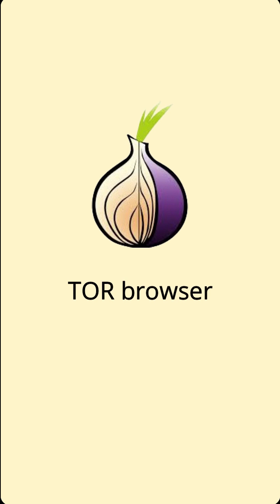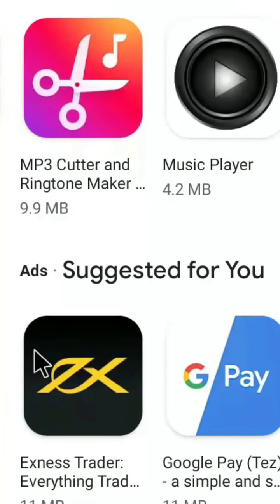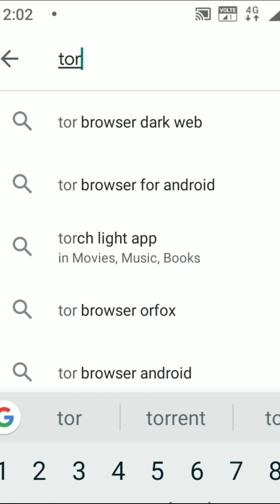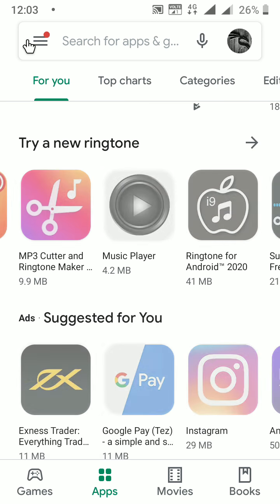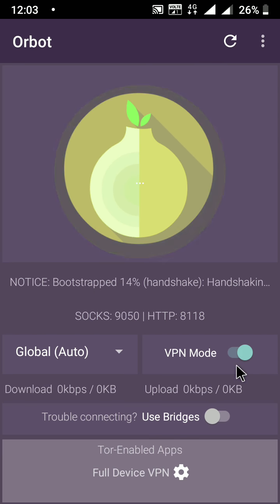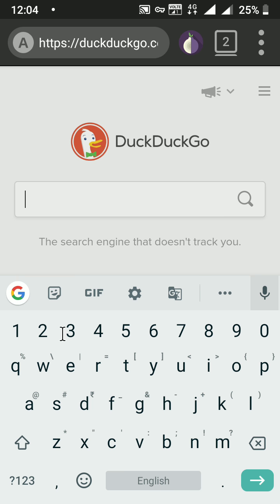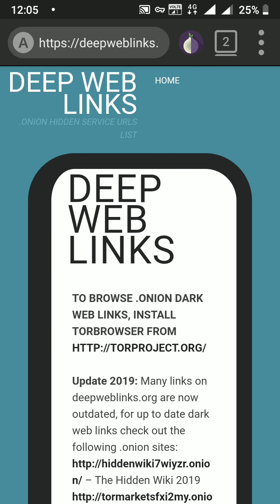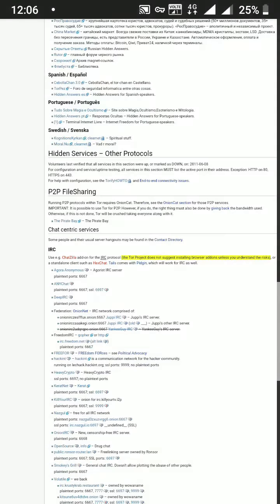How to access Dark Web on android or IOS | Nxt exploit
In this video we are going to learn how any android user visit darkweb.

Follow this steps:
Install Orbot